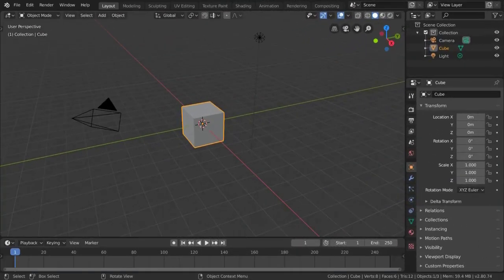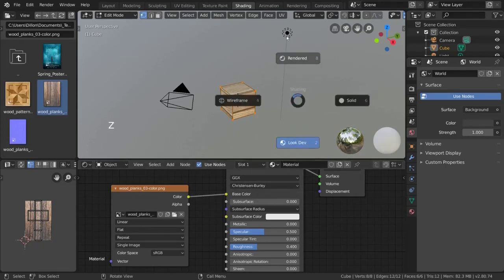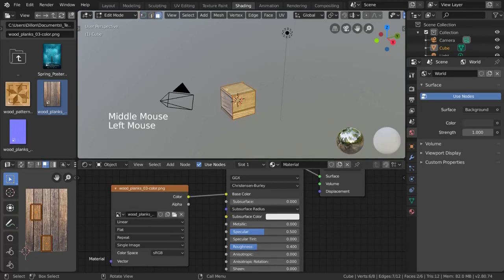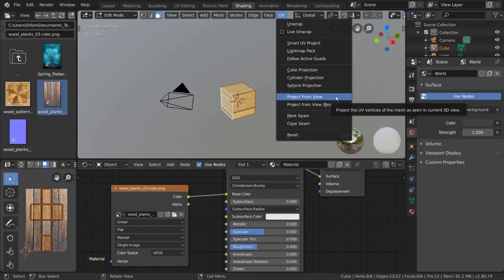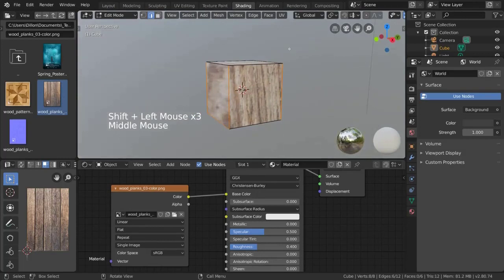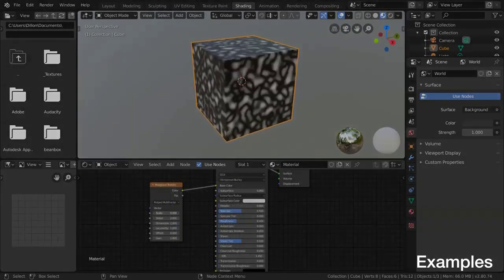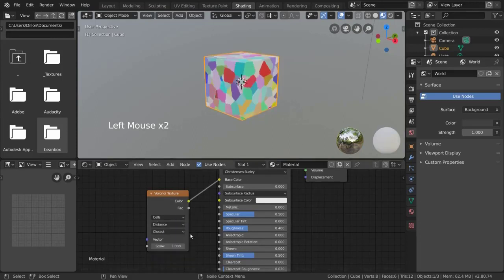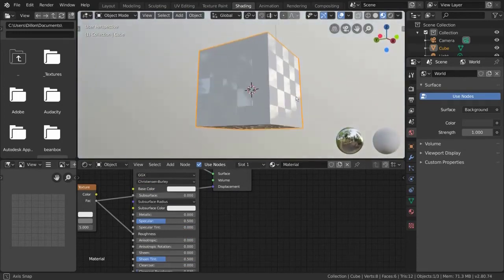Learn Blender Fundamentals Parts 19-20 | To make movies and animations